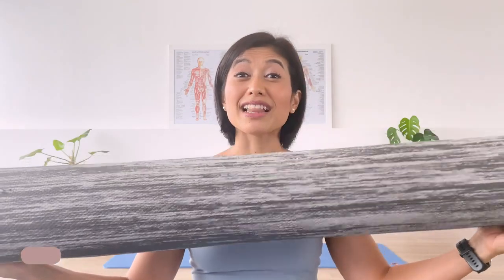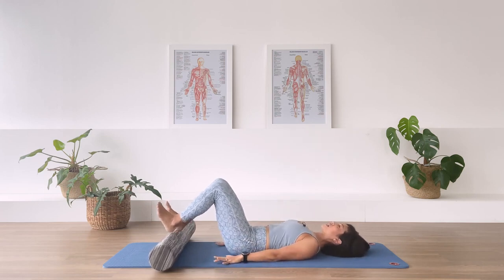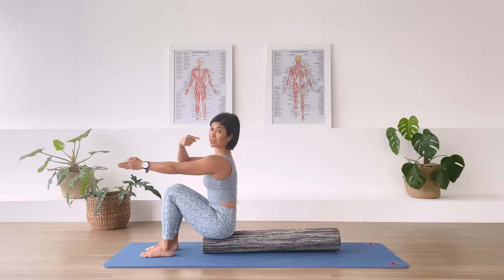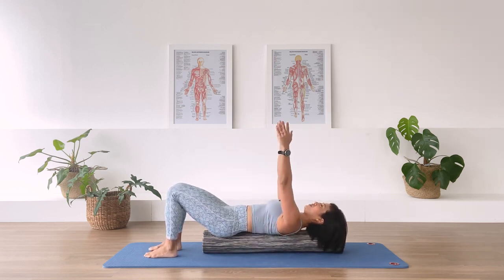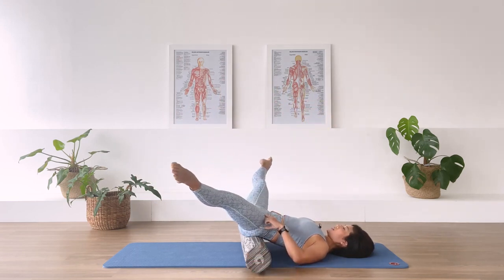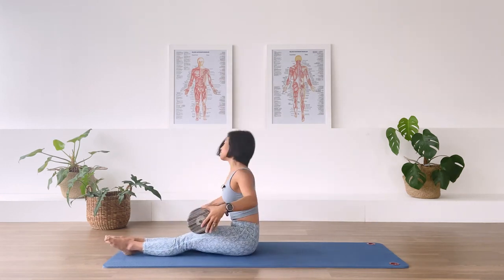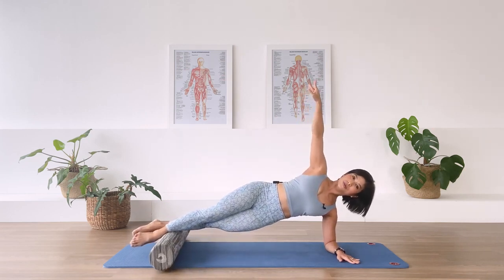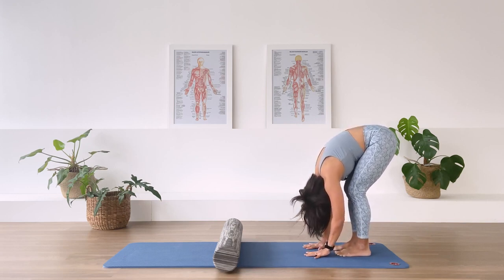60 min Foam Roller Workout _ Intermediate Pilates